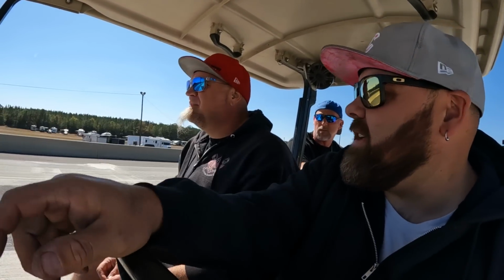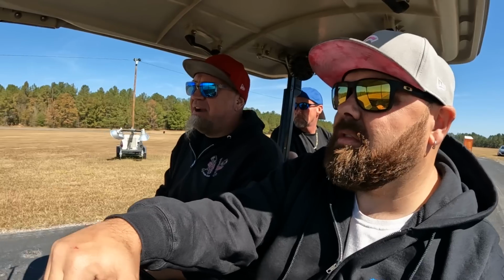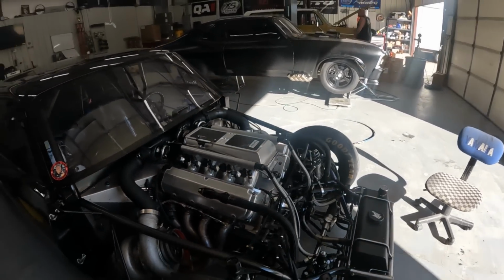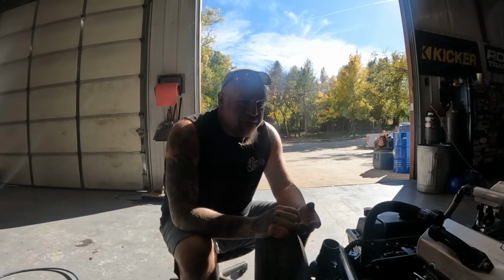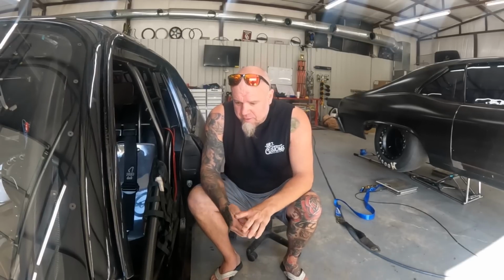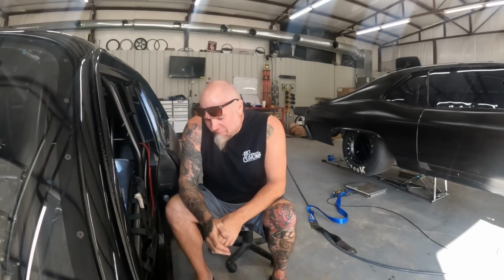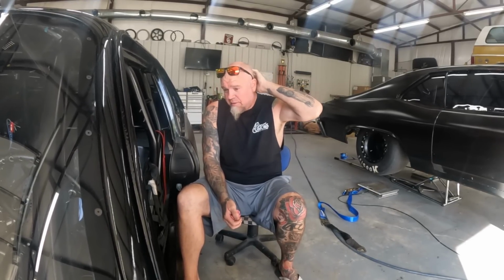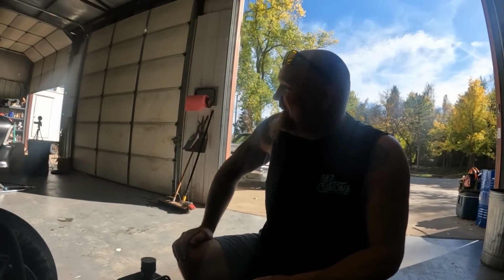NPK Season 15 & 16 Race 13 Recap From Alabama International and Texas Motorplex With Murder Nova!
Recap for No Prep Kings races 15 & 16.